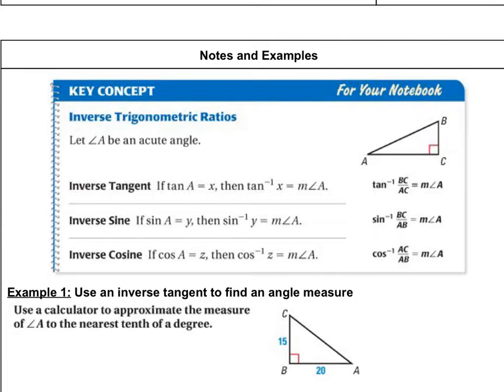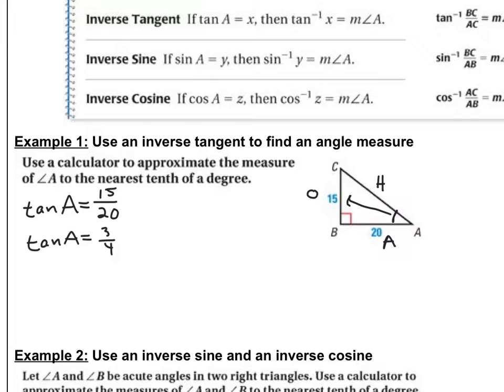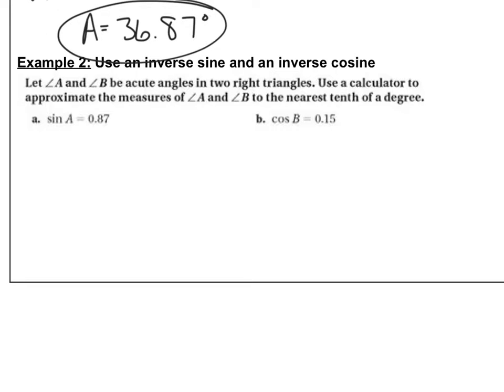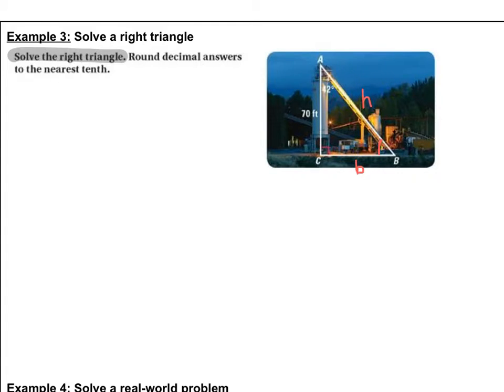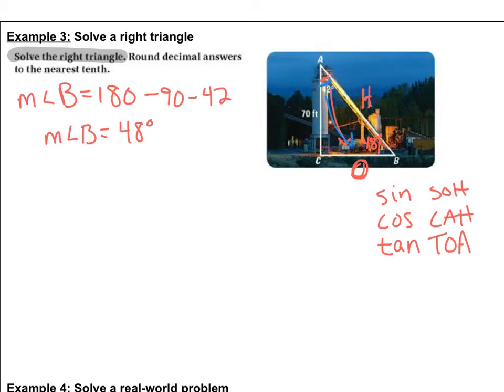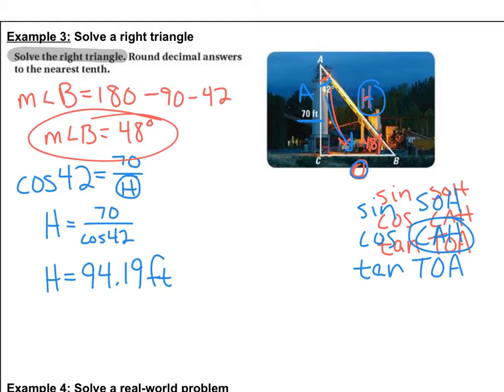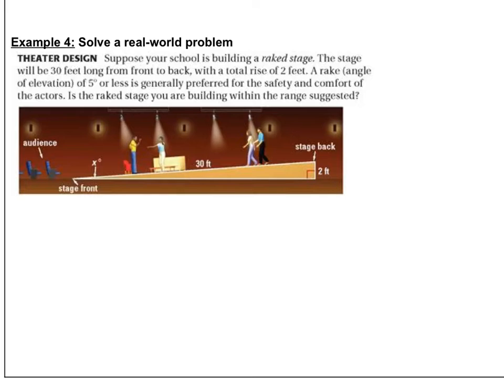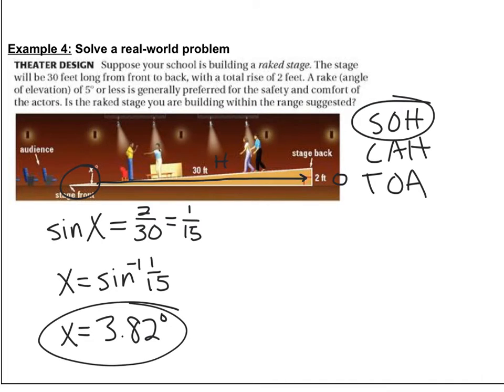7.7 Solve Right Triangles